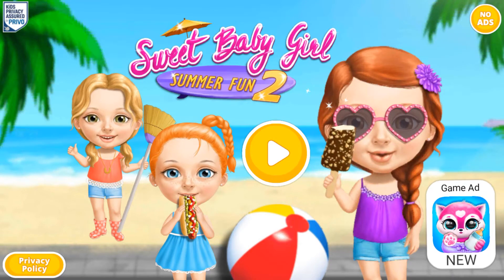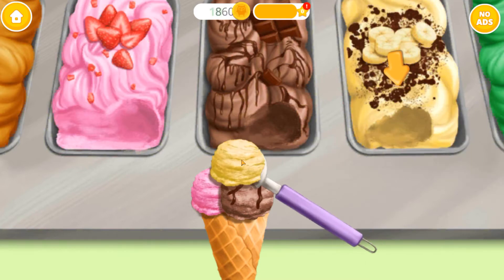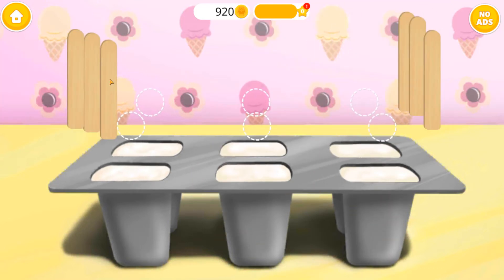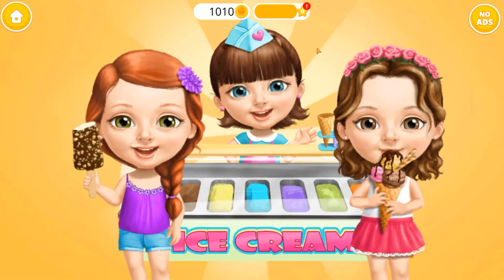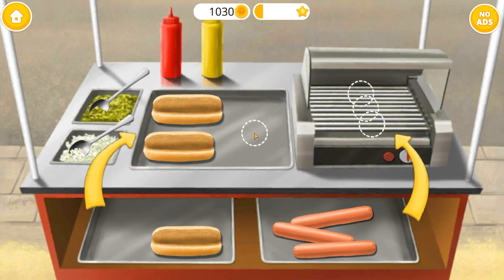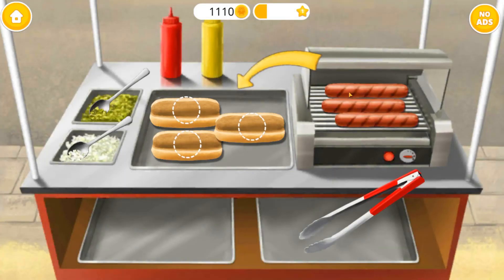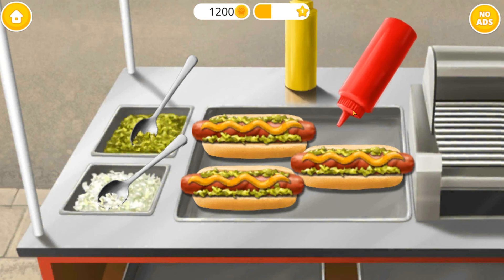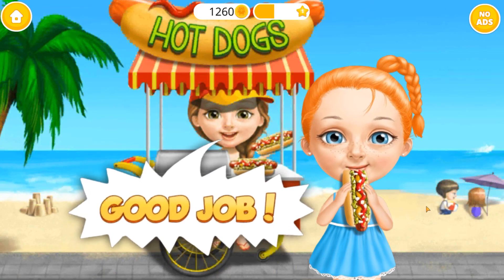Best Summer Fun 2. Grill some yummy hot dogs, make delicious ice cream.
📲 Download

Spend your summer at the beach near the ocean with Sweet Baby Girl and her friends.
Here every day is a beach party!
From animal care and ocean cleanup to cooking and beauty makeover, these girls have many plans for this summer.

There's a new surprise in town!
A magical place where cute little animals hatch from surprise eggs!
Collect them all and dress them up in stylish pet clothes!

Girls always take their pet pony on holidays!
Take care of this cute little horse: clean it up and make a beautiful hairstyle! Pet care is important!

Oh no! A little pink dolphin got tangled!
Rescue it and dress it up in cute ocean outfits!

It's makeover time! Mix and match cute clothes, experiment with hairstyles and do fancy manicure!

Become a chef! Grill some yummy hot dogs, make delicious ice cream and mix frozen rainbow beach party slushies!

Fun Baby Girl Kids Game,
Kids Games,
Sweet Baby Girl Cleanup 6,
Cleaning Fun at School,
Sweet Baby Girl School Cleanup,
Sweet Baby Girl Care Kids Game,
TutoTOONS,
Fun Cleaning Games For Kids,
Play cleaning games for girls,
colors,
learn colors,
educational mini doll games,
fun care kids games,
fun baby girls care kids games

Divertido juego de niña para niños,
Juegos de niños,
Limpieza de niña dulce 6,
Diversión de limpieza en la escuela,
Limpieza de la escuela Sweet Baby Girl,
Juego para niños Sweet Baby Girl Care,
Tutoriales
Divertidos juegos de limpieza para niños,
Juega juegos de limpieza para chicas,
colores,
aprender colores,
mini juegos educativos de la muñeca,
divertidos juegos de cuidado para niños,
divertidos juegos para niños

Divertente gioco per bambina,
Giochi per bambini,
Pulizia divertente a scuola,
Gioco per bambini Sweet Baby Girl Care,
TutoTOONS,
Divertenti giochi di pulizia per bambini,
Gioca a giochi di pulizia per ragazze,
colori,
impara i colori,
mini giochi educativi della bambola,
giochi divertenti per bambini,
le bambine divertenti si prendono cura dei giochi per bambini

有趣的女婴儿童游戏，
儿童游戏
甜宝贝女孩清理6，
在学校打扫卫生，
甜宝贝女孩学校清理，
甜宝贝女孩关爱孩子游戏，
图腾卡通
有趣的儿童清洁游戏，
玩女孩清洁游戏，
颜色，
学习颜色，
迷你教育娃娃游戏，
趣味儿童游戏，
有趣的宝贝女孩照顾孩子们的游戏

Fun Baby Girl Kids Spiel,
Kinderspiele,
Putzspaß in der Schule,
Sweet Baby Girl School Aufräumen,
Sweet Baby Girl Care Kinderspiel,
TutoTOONS,
Fun Reinigungsspiele für Kinder,
Putzspiele für Mädchen spielen,
Farben,
Farben lernen,
pädagogische Mini-Puppenspiele,
Spaß Pflege Kinderspiele,
Spaß Babys pflegen Kinderspiele

Masayang Laro ng Baby Girl Kids,
Mga Larong Bata,
Paglilinis ng Kasayahan sa Paaralan,
TutoTOONS,
Mga Nakakatuwang Laro sa Paglilinis Para sa Mga Bata,
Maglaro ng mga larong paglilinis para sa mga batang babae,
kulay,
matuto ng mga kulay,
pang-edukasyon mini laro ng manika,
masaya laro bata laro,
masaya sanggol batang babae pag-aalaga ng mga bata laro

Jeu amusant pour bébé fille,
Jeux pour enfants,
Nettoyage doux bébé fille 6,
Nettoyage amusant à l'école,
Nettoyage de l'école Sweet Baby Girl,
Jeu d'enfants doux pour bébé,
TutoTOONS,
Jeux de nettoyage amusants pour les enfants,
Jouez à des jeux de nettoyage pour filles,
couleurs,
apprendre les couleurs,
jeux éducatifs de mini poupée,
jeux amusants pour enfants,
amusement bébé filles soins jeux pour enfants

मज़ा बेबी लड़की बच्चों के खेल,
बच्चों के खेल,
स्वीट बेबी गर्ल क्लीनअप 6,
स्कूल में सफाई का मज़ा,
स्वीट बेबी गर्ल स्कूल क्लीनअप,
स्वीट बेबी गर्ल केयर किड्स गेम,
टुट्टोन्स,
बच्चों के लिए मजेदार सफाई खेल,
लड़कियों के लिए सफाई के खेल खेलें,
रंग की,
रंग सीखें,
शैक्षिक मिनी गुड़िया खेल,
मज़ा देखभाल बच्चों के खेल,
मज़ा बच्चे लड़कियों की देखभाल बच्चों के खेल

楽しい女の赤ちゃんキッズゲーム、
キッズゲーム、
スウィートベイビーガールクリーンアップ6
学校での掃除の楽しみ、
スウィートベイビーガールケアキッズゲーム、
TutoTOONS、
子供のための楽しい掃除ゲーム、
女の子のための掃除ゲームをする、
色、
色を学ぶ、
教育用ミニ人形ゲーム、
楽しいケアキッズゲーム、
楽しい女の赤ちゃんケアキッズゲーム